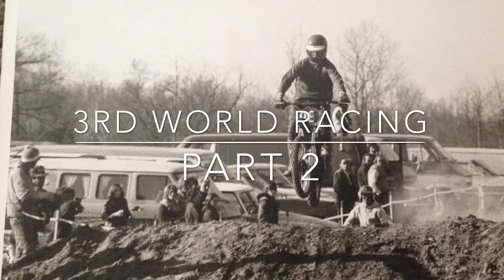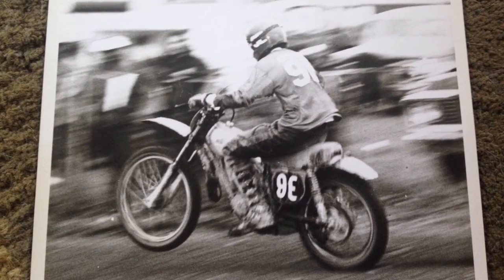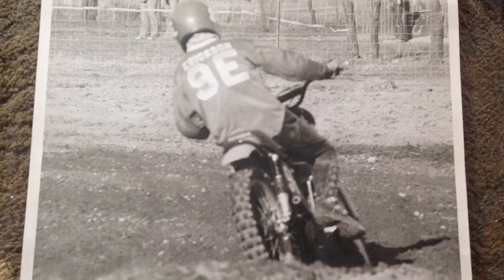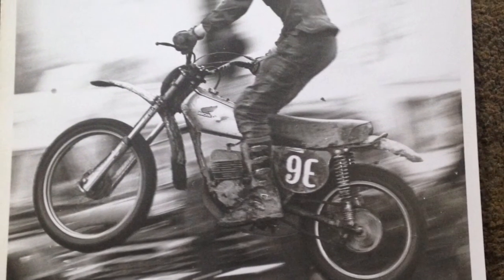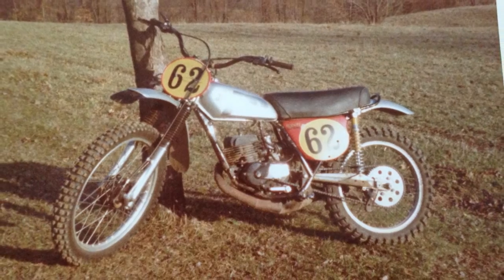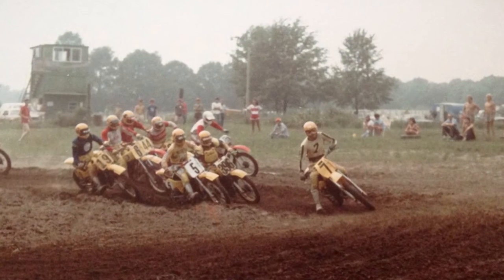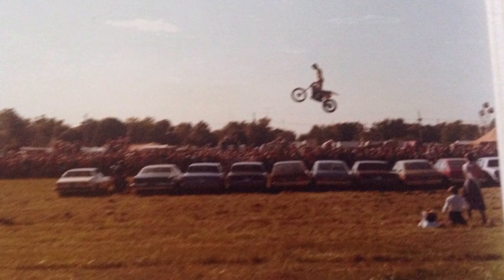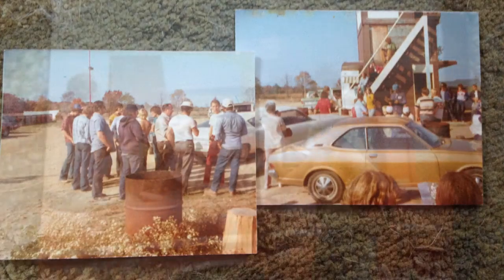3rd World Racing (part 2)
3rd World had a flat track first, then built a Motocross track. These pictures were taken when the track just opened in 1975.